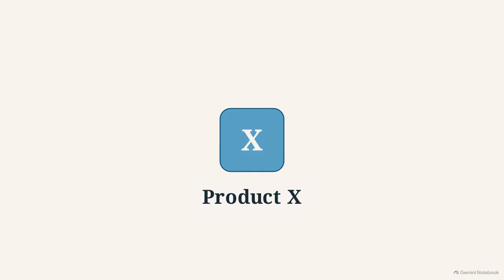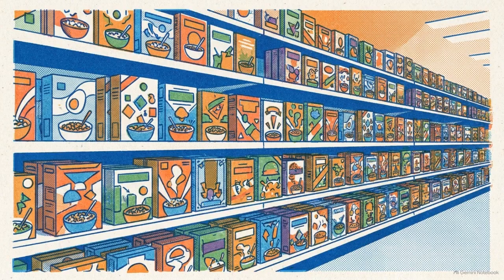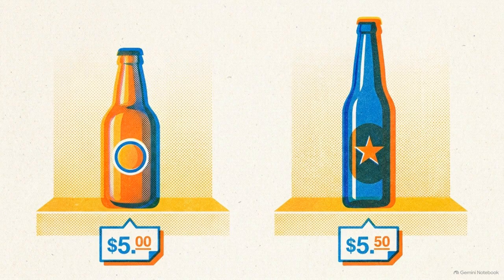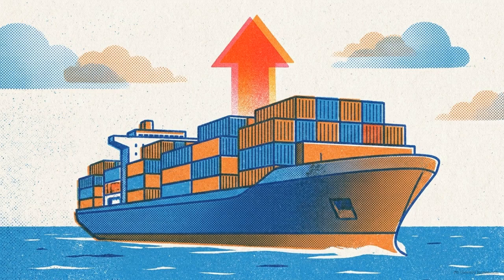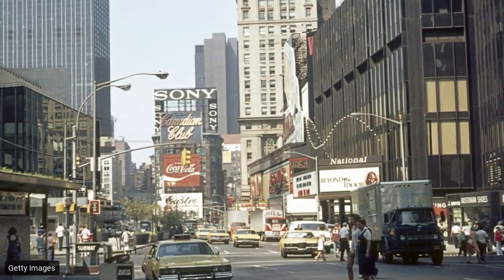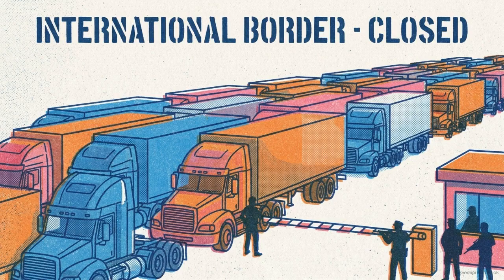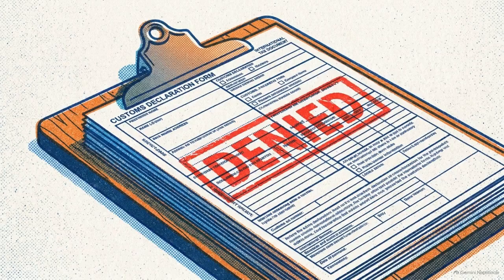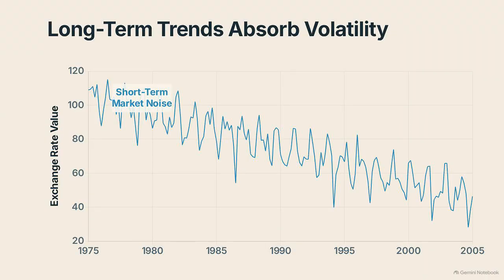Purchasing Power Parity The Gravity of Exchange Rates